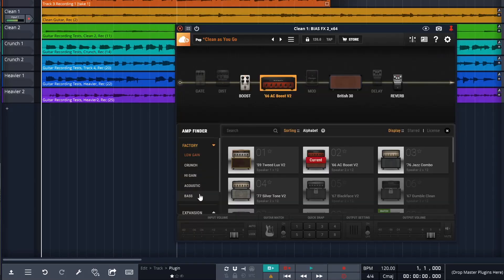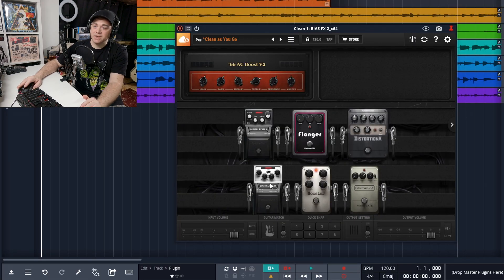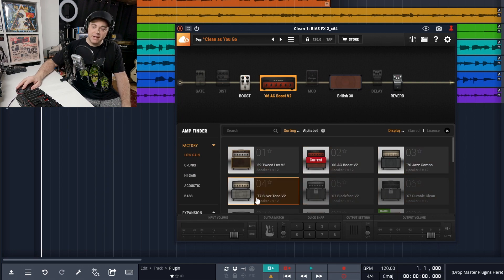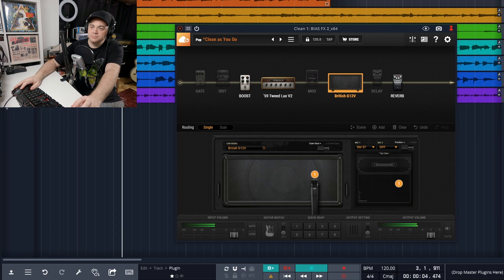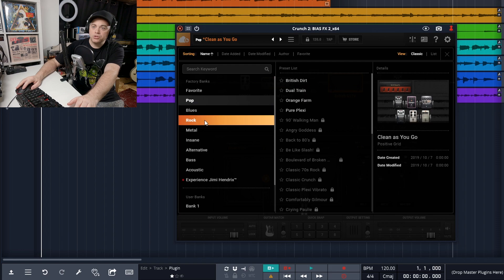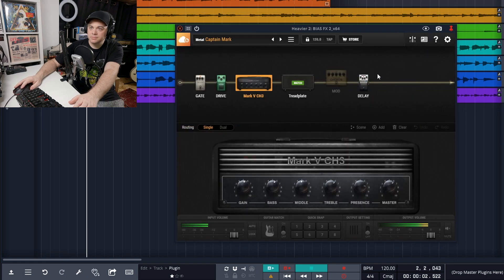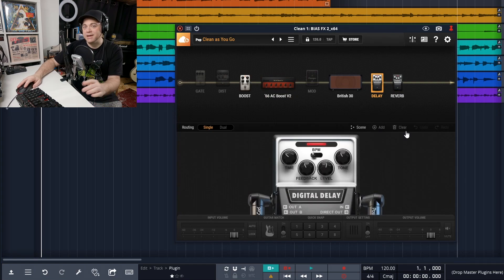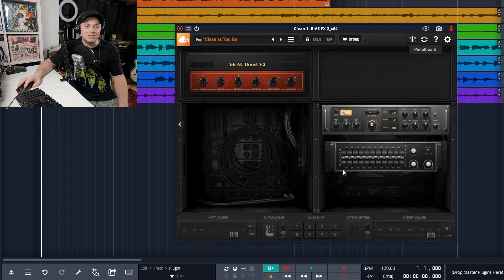Tons Of Gear 👉 Positive Grid Bias FX 2 LE 🔥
In this video I have a look at all the amps and FX included with Positive Grid Bias FX 2 LE, which is free for a limited time. Next check out 20 more free amp sim plugins by clicking

1️⃣ Get the plugins the pros use visit Waves Plugins

2️⃣ Check out the latest Deals on Music Gear at Sweetwater ⇩⇩⇩⇩

3️⃣ Save on some of the best plugins available today. Visit Plugin Boutique and find the best deals on the best plugins.

4️⃣ Upload unlimited songs to Spotify, iTunes, Amazon, and over 150 outlets plus keep 100% of the royalties with DistroKid.

🎶🎵 Sections Of This Bias FX 2 LE Video 🎵🎶
0:00 Intro To Positive Grid Bias FX 2 LE
0:20 Starting With Clean Sounds
0:43 Editing FX Pedals In Bias FX 2 LE
1:16 Number Of Amps Included With Bias FX 2 LE
1:31 Changing An Amp In Bias FX 2 LE
2:14 Changing The Amp Cabinet In Bias FX 2 LE
2:42 Changing the Mic Position And Mic
2:58 Adding A Second Mic To The Cabinet
3:14 Microphone Mixer In The plugin
3:28 Crunch Guitar in Bias FX 2 LE
4:15 Metal Guitar In Bias FX 2 LE
5:05 Checking Out the Stomp Boxes
5:44 Rack Effects Included
6:11 20 More Free Amp Sim Plugins

In this video Zane from Audio Tech TV (formerly Simple Green Tech) looks at the Positive Grid Bias FX 2 LE plugin. At the time of recording you can grab Bias FX 2 LE for free until April 30, 2022. Although this is a limited version of Bias FX 2, it still comes with quite a bit of gear with some amazing amps and FX.